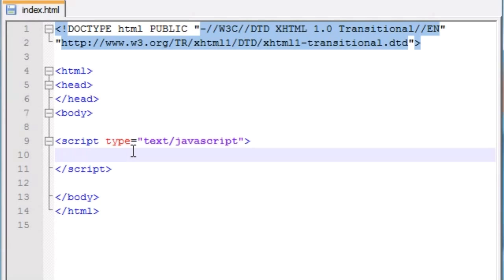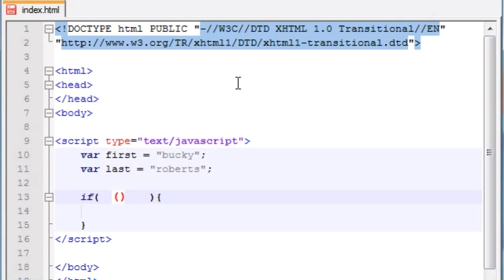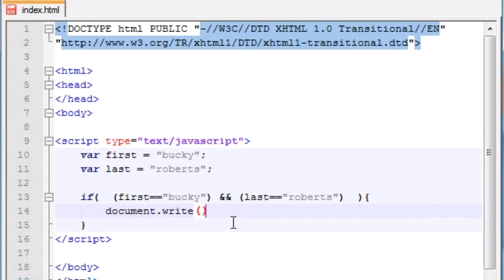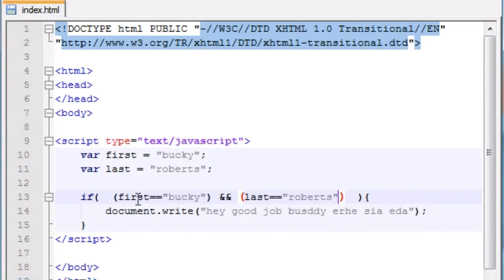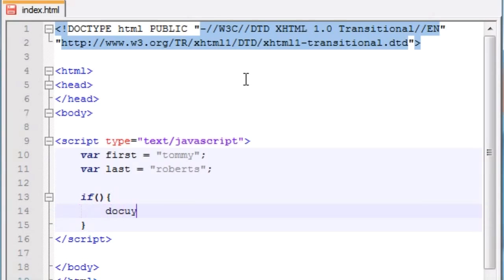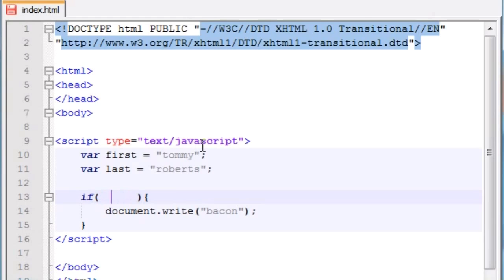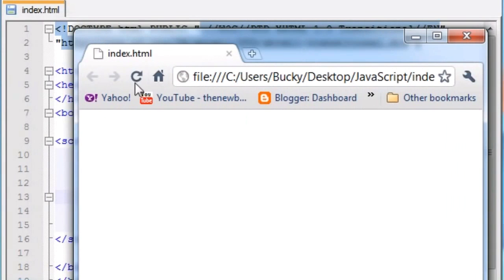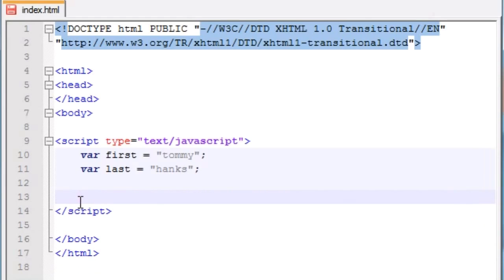learn javascript online Complex Conditions via Hugeupdate